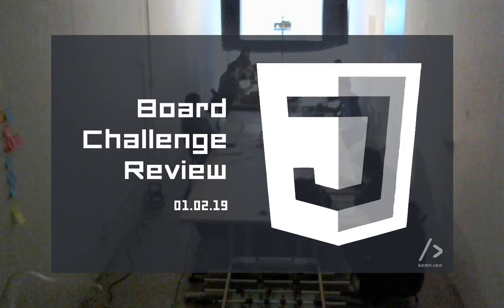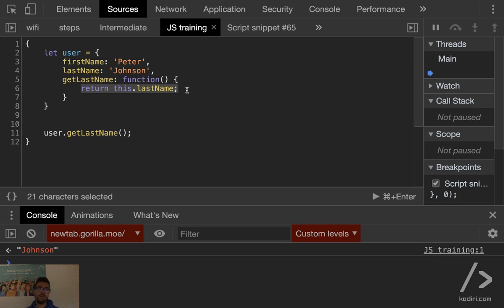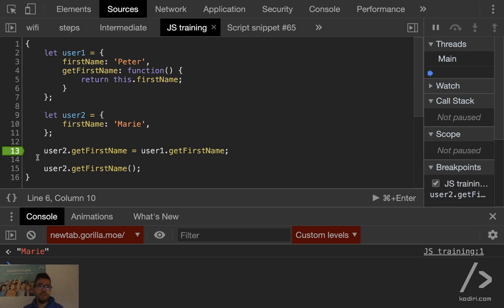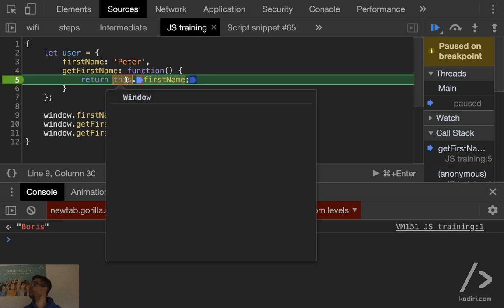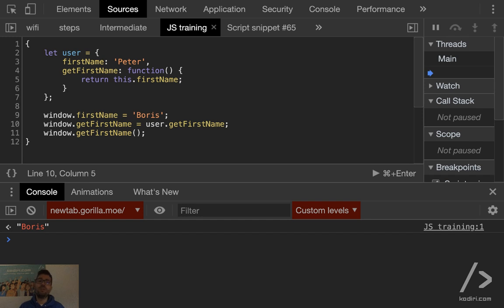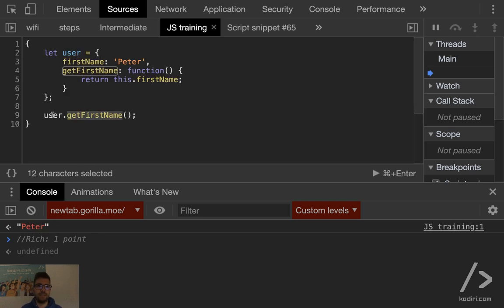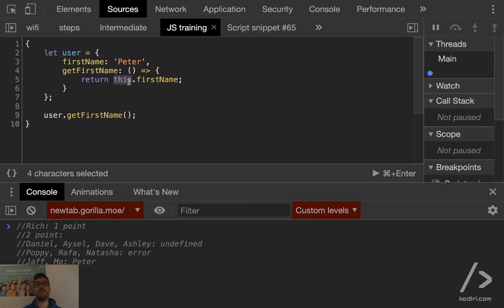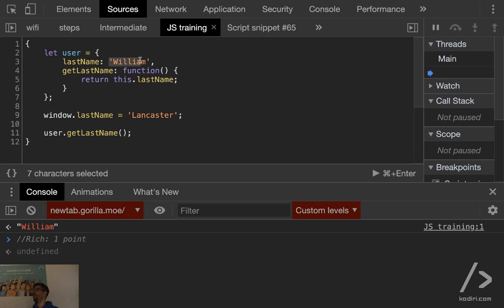Board Challenge review - 01.02.19